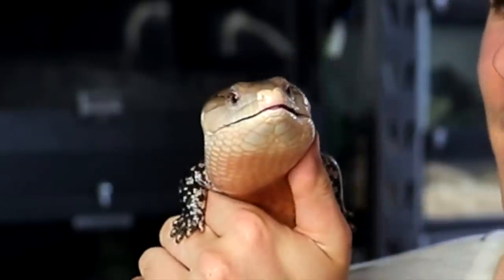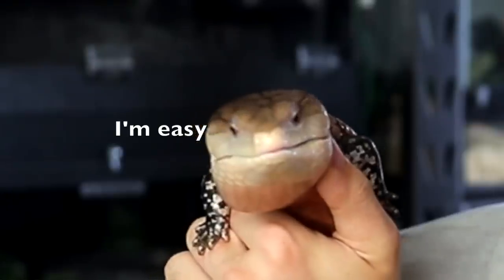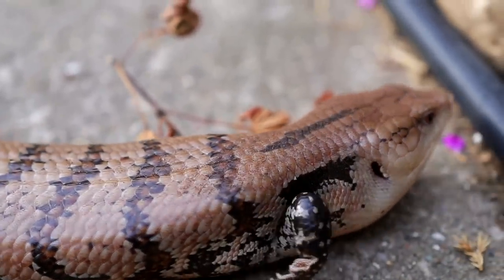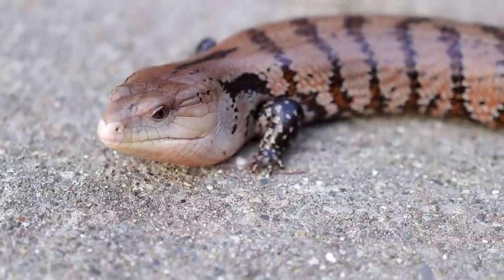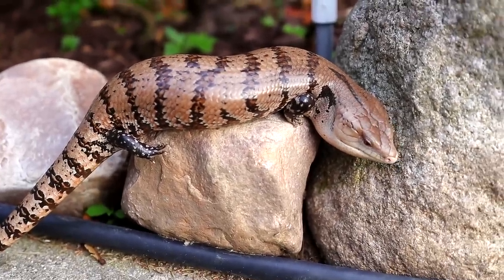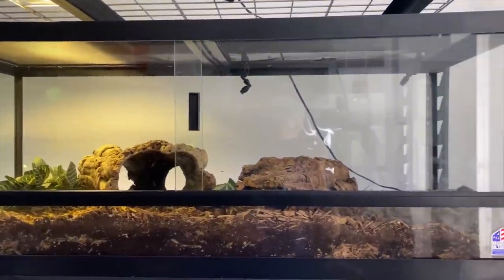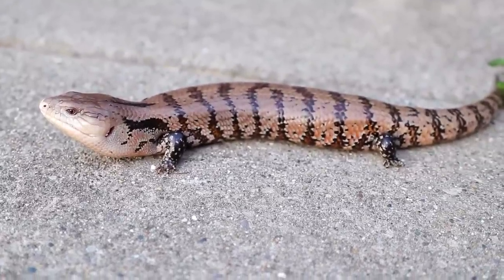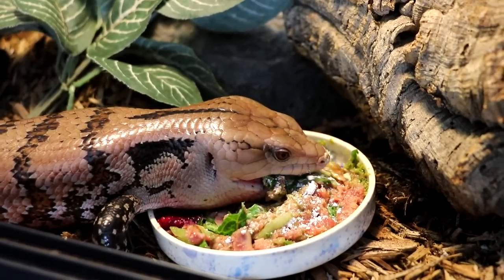Blue Tongue Skink Care Guide! (EVERYTHING you need to know)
Here is my care guide for blue tongue skinks! As always, I encourage you to do more research aside from just this video, but I do hope you find this to be a helpful resource! All products I mention will be linked below! (:

Substrate:
Cypress mulch
eco earth

Heat:
Light fixture
100w basking bulbs

UV Lighting:
Choose whichever size is appropriate for the length of your enclosure!
22" 10.0 T5
light hood
34" 10.0 T5
light hood

22" 5.0 T5
light hood
34" 5.0 T5
light hood

Light Timer
Light Dimmer
Digital Thermometer/humidity gauge
Temp gun

Supplements:
Calcium w/ d3
Calcium w/o d3

reptisafe water conditioner

Feeding tongs